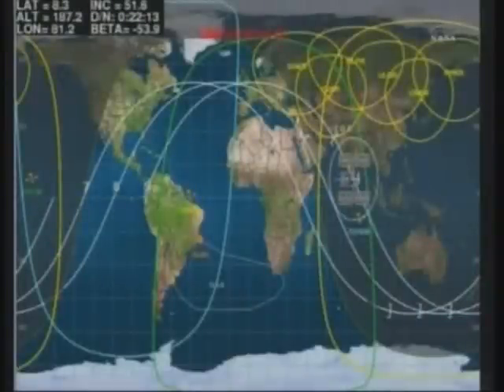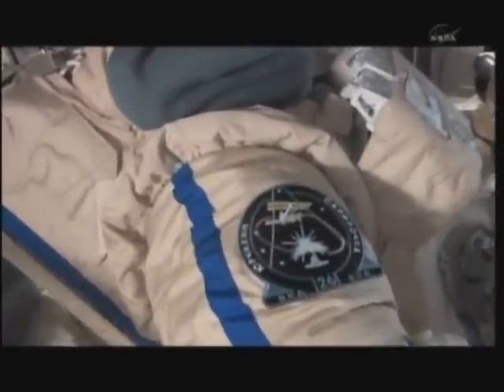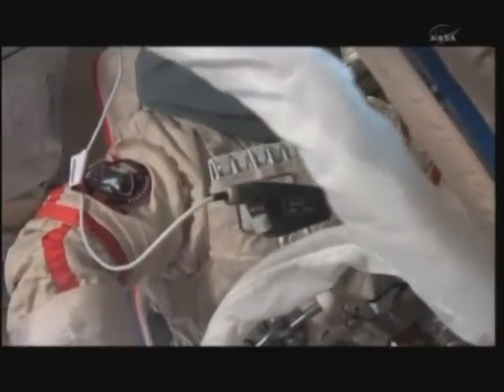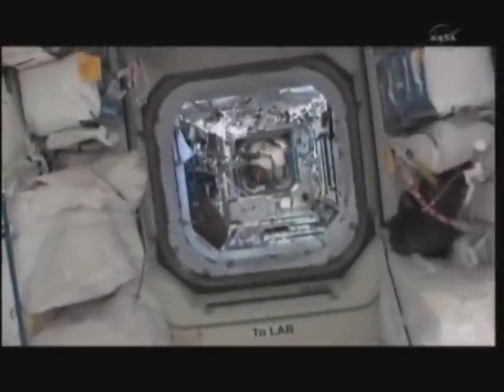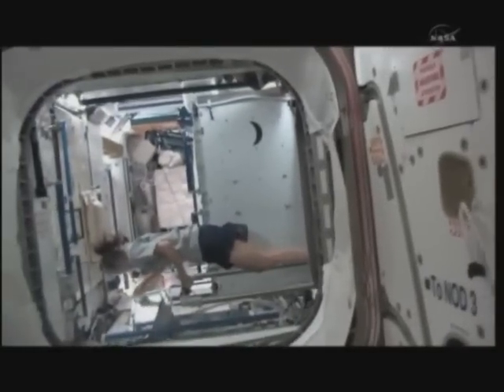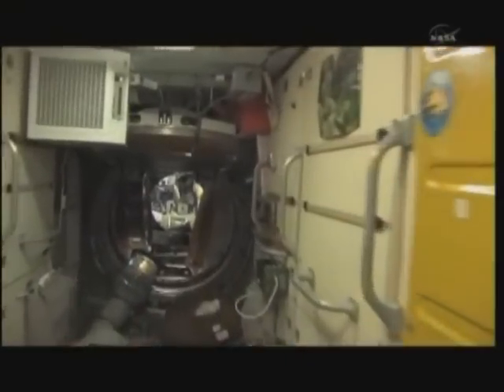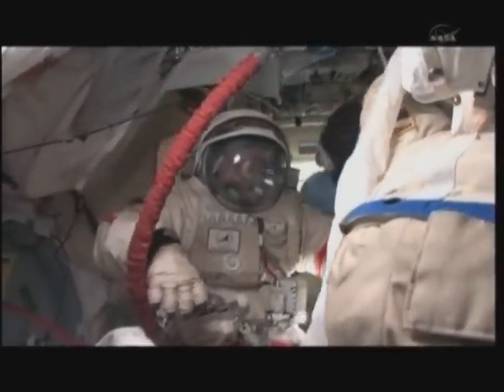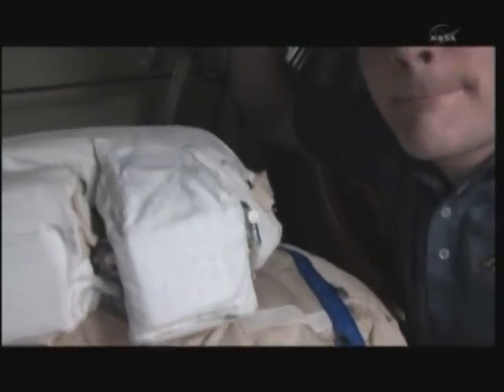ISS Expedition 25 Russian EVA-26 Dry-Run - recorded by the ISS Crew 12.11.10 Part 1